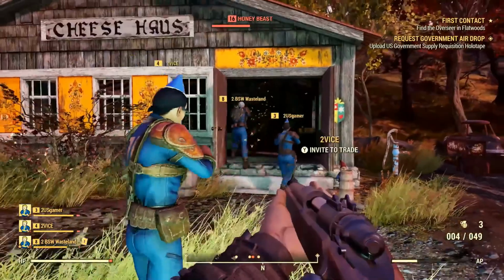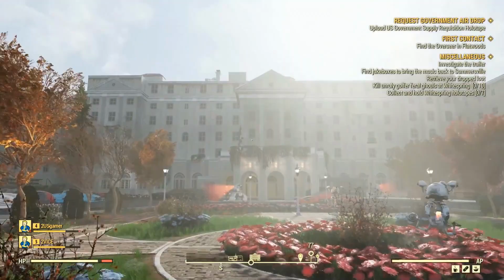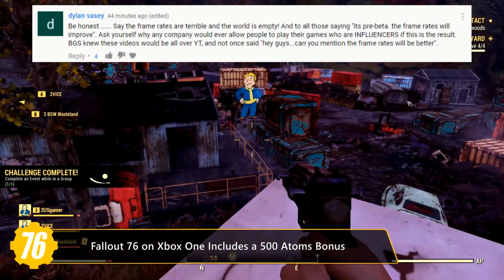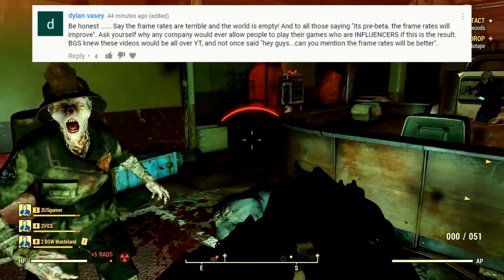Fallout 76 - New PVP Game "Mode" Revealed! PVP Radio Station! New Multiplayer Gameplay Details!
Fallout 76 News and Updates: So a new Fallout 76 pvp multiplayer "mode" (it's actually a radio station) has been revealed ahead of the Fallout 76 beta!  We've got new Fallout 76 multiplayer gameplay details about all things pvp!